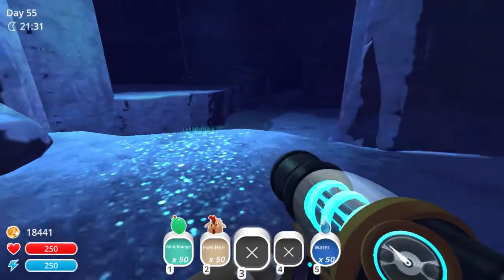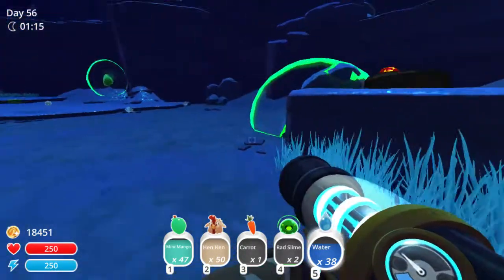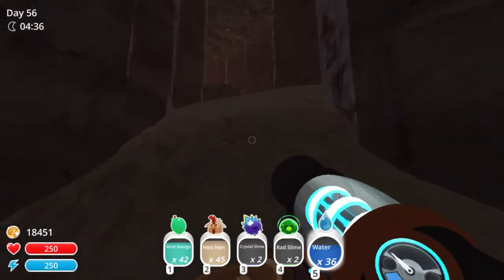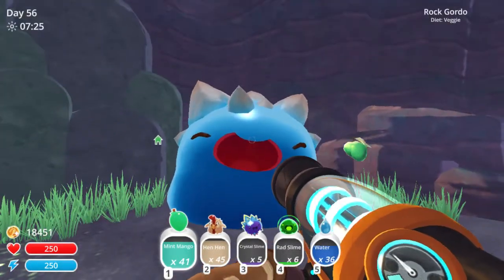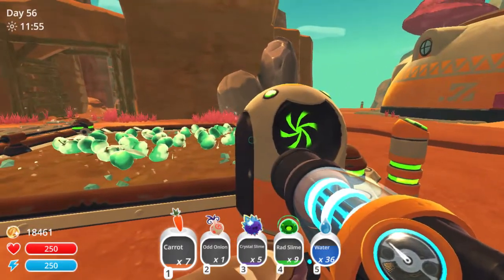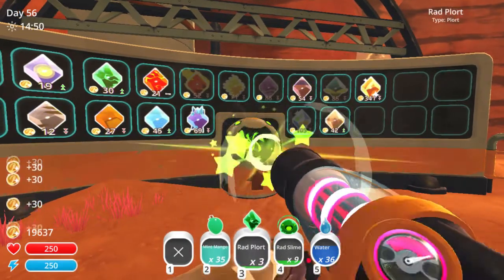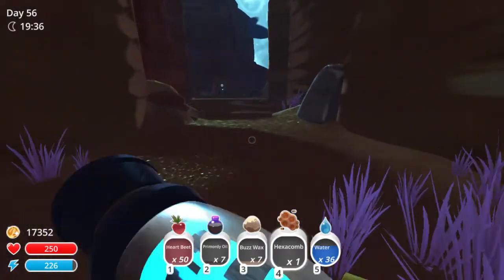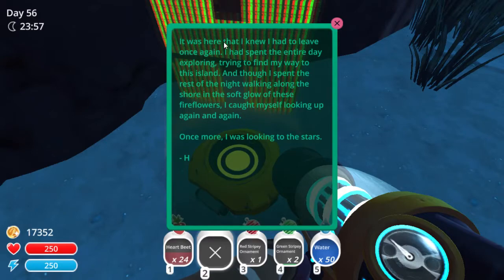Crystal Slimes! - Slime Rancher | Episode 16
Today in Slime Rancher we had back to Indigo Quarry and find some Crystal slimes and a Gordo! We're trying to find a way into the 4th area of the map for even cooler slimes!

Next Episode we keep exploring :)

Here's my new channel schedule:
(Vanilla) Minecraft - Mondays 9AM
Raft - Tuesdays 9AM
Subnautica - Wednesdays 9AM
Subnautica - Thursdays 9AM
Slime Rancher - Fridays 9AM
Slime Rancher - Saturdays 9AM
Modded Minecraft - Sundays 9AM

Till next week hope you enjoy it!